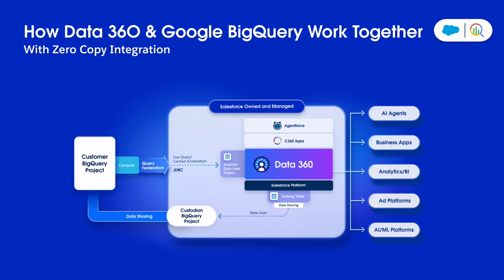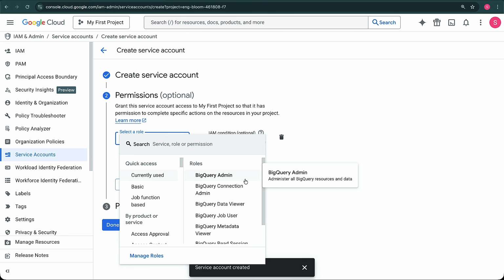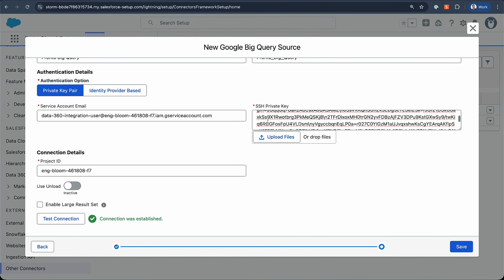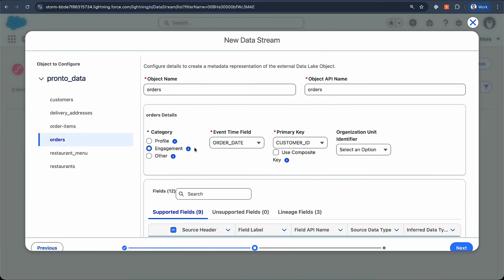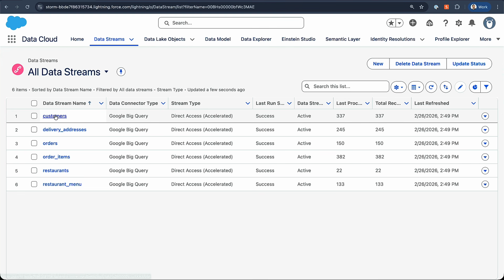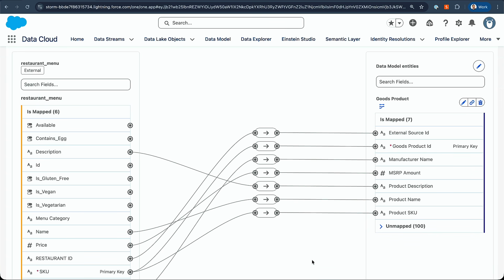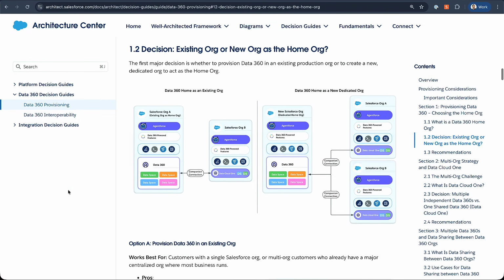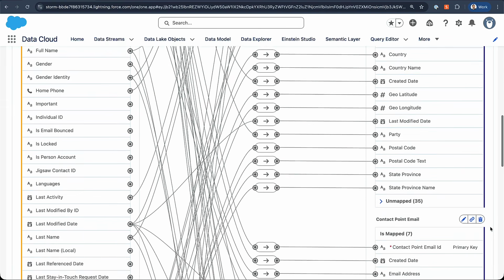Data 360 Activated Episode 1 - Connect BigQuery via Zero-Copy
How do you bring millions of operational records from Google BigQuery and customer relationship data from Salesforce CRM into one unified, queryable system? In this episode of Data 360 Activated, we explain how to connect both of these critical data sources to Data 360 to create a powerful context layer for your AI agents and cross-cloud applications.

Join Salesforce Developer Advocate Aditya as he walks through the step-by-step process of integrating Google BigQuery using the zero-copy connector. Instead of duplicating data, learn how to configure a federated query interface that retrieves data directly from the source in real-time. We cover how to configure Google Cloud service accounts with the principle of least privilege, create data streams, and categorize data as profile or engagement.

You will also learn how to map Data Lake Objects (DLOs) to standardized Data Model Objects (DMOs) like individuals and contact points. These crucial mappings ensure semantic consistency and enable powerful features like Identity Resolution and segmentation. Finally, we demonstrate how to validate your integration using Data Explorer and Query Editor, and how to seamlessly ingest data from your Salesforce CRM Home Org using out-of-the-box data bundles.

2. Home org decision guide

Video Chapters:
0:00 Introduction
1:00 What is zero copy and why it matters
1:37 Pronto's BigQuery setup
2:06 Creating a Google Cloud service account
3:06 Setting up the BigQuery connector in Data 360
4:07 Creating data streams and categorizing data
5:40 Enable acceleration and caching
6:24 Mapping DLOs to DMOs (harmonization)
7:49 Querying data with Data Explorer and Query Editor
8:37 Connecting Salesforce CRM as a home org
9:28 Creating CRM data streams with bundles
10:34 Next episode preview

Additional Helpful Links:
1. Zero Copy Data Federation
3. Data Source Configuration in Data 360